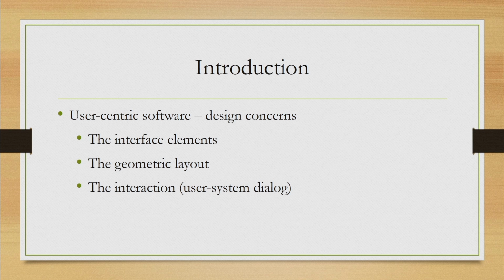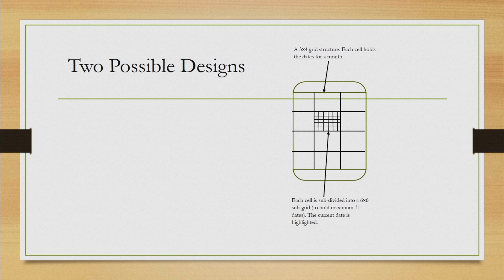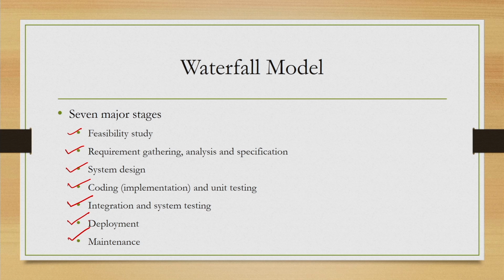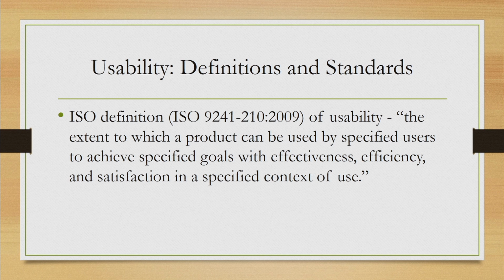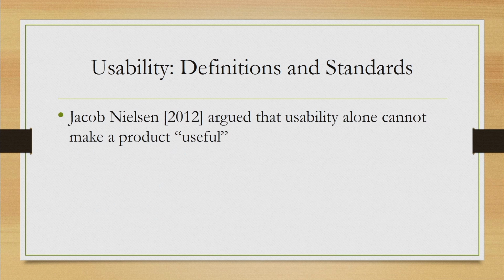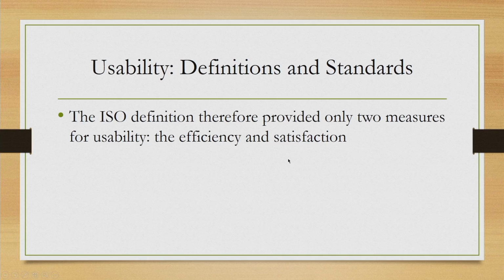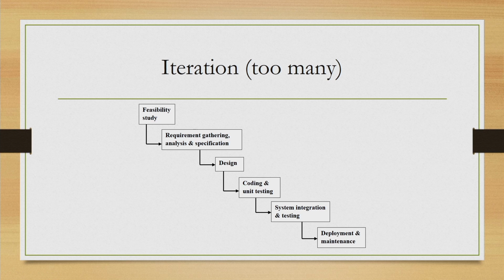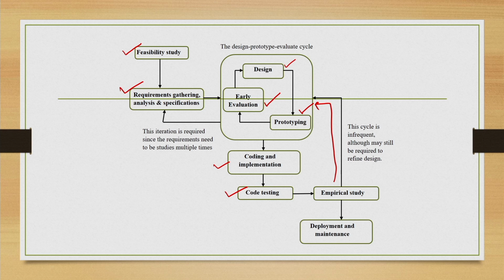Lec 4:- User-Centric Design and Software Engineering